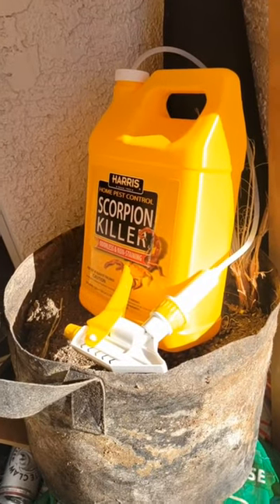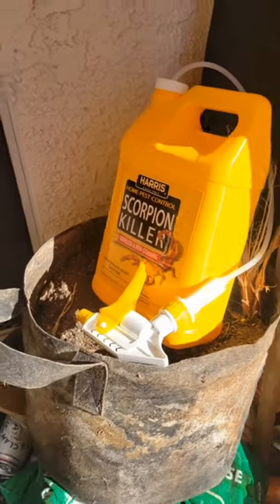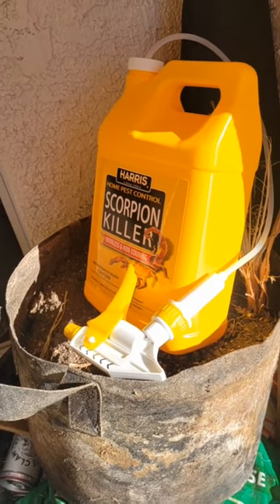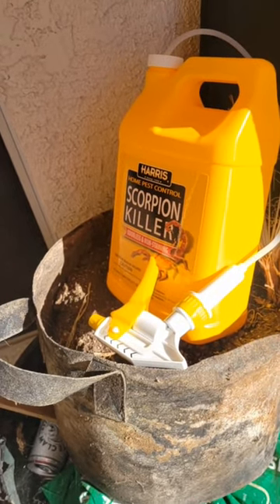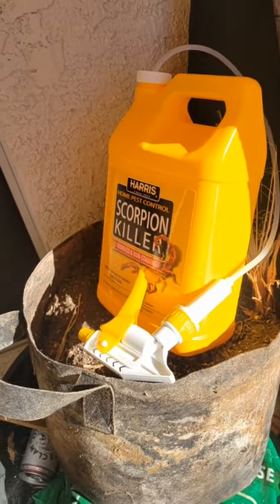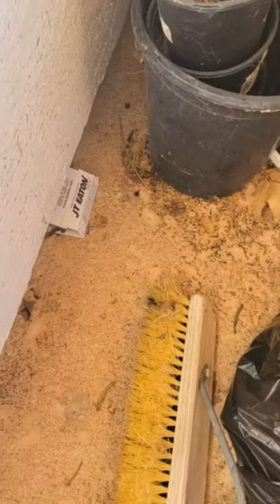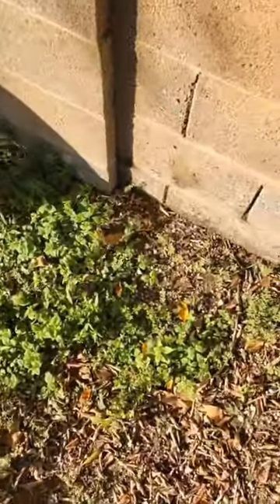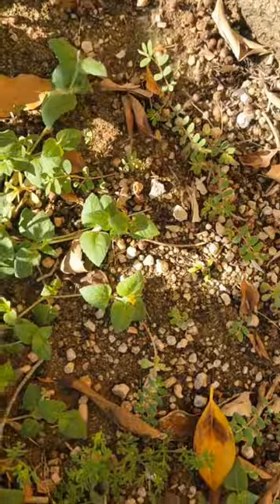Harris Scorpion Killer Product Review, Good Stuff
Great stuff, worked for me on Scorpions, Black Widows, Spiders, Crickets and other bugs.